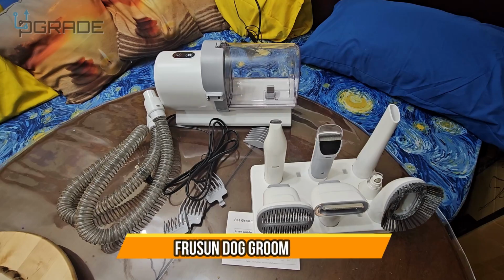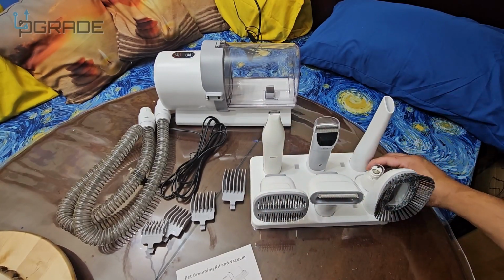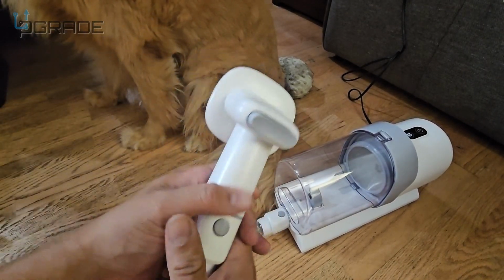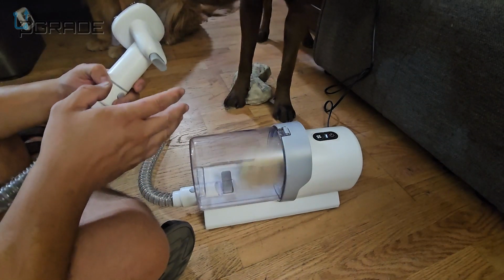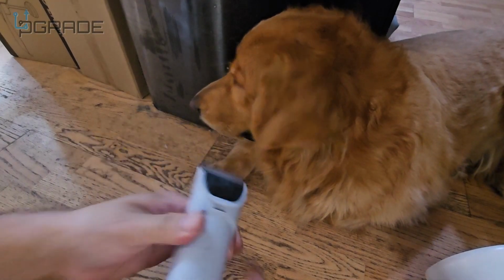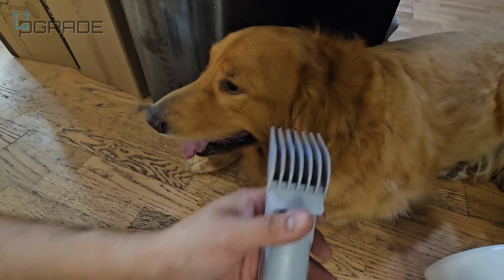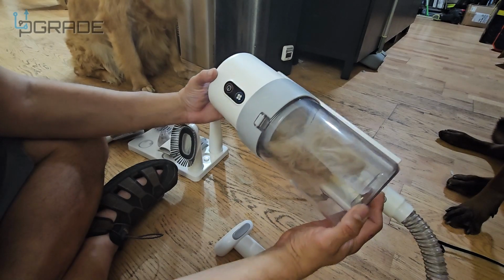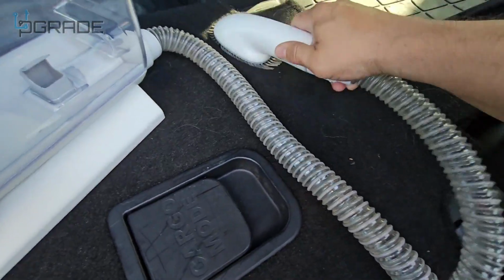Pet Grooming Vacuum with 4 Hair Clipper Comb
FruSun Dog Grooming Kit, 7 in 1 Pet Grooming Vacuum with 4 Hair Clipper Comb, 2.5L Dog Hair Vacuum Groomer, Dog Vacuum Brush for Shedding Grooming or Household Cleaning (Low Noise-pet Vacuum for Dogs)